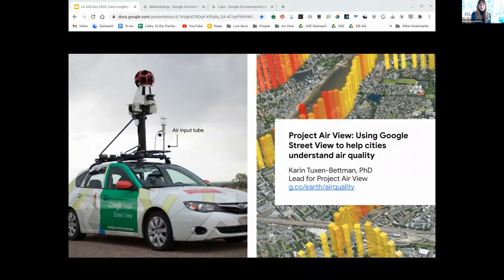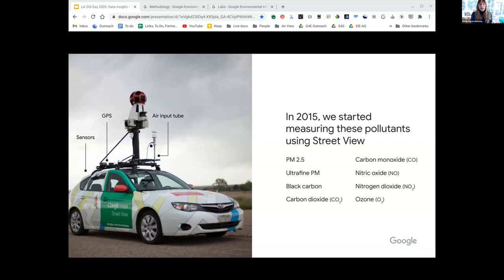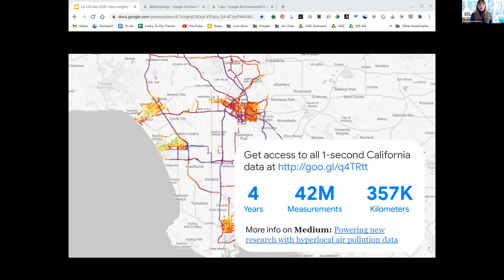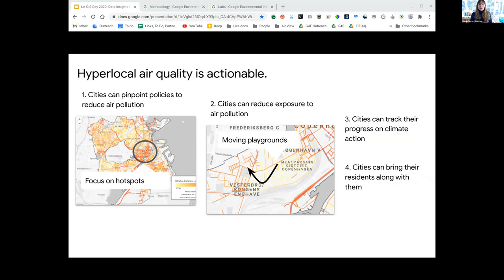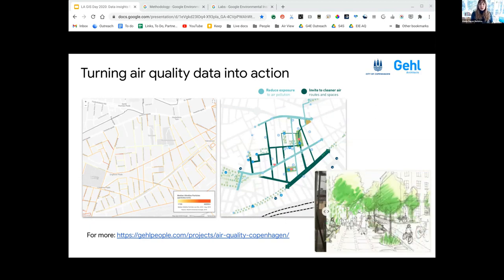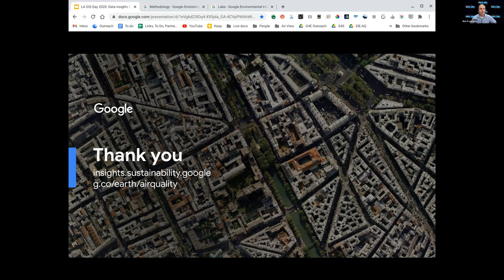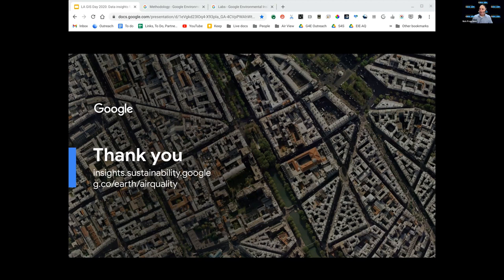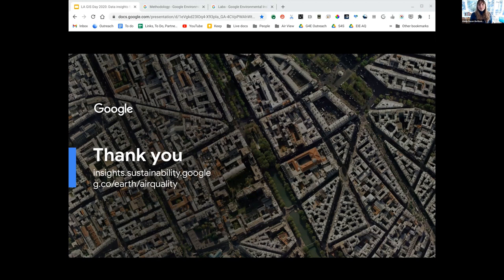(20) Karin Tuxen-Bettman - Project Air View: Using Google Street View to help understand air quality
According to the World Health Organization, 9 out of 10 people breathe unhealthy air, and 7 million people die prematurely each year due to air pollution. Research has shown air pollution causes heart disease, stroke, COPD, lung cancer, and acute respiratory infections in children. At the same time, air pollution and climate change are closely linked and share common solutions. Project Air View uses Street View, Geo’s mapping and mobility data, and AI to create hyperlocal maps of air quality, in order to raise awareness and enable action on climate and health.

ABOUT THIS SPEAKER
Karin Tuxen-Bettman leads the Google Earth Outreach Program and Project Air View at Google, which works to help nonprofit and public benefit organizations use Google's mapping tools to address our world’s most pressing problems. Karin has been with Google since early 2008, and has since worked on the Google Earth Outreach team. Her background includes over 20 years working in GIS and remote sensing technologies, which she applied to her PhD in environmental sciences, from the University of California, Berkeley. Several years ago, she founded and now leads Project Air View (g.co/earth/airquality), Google’s effort to map air quality using Google Street View vehicles equipped with air sensors, with the goal of making hyper-local air quality more accessible and useful.